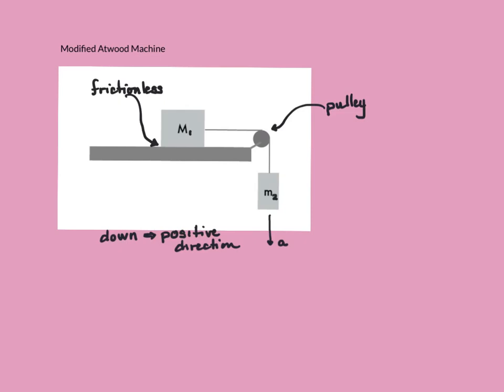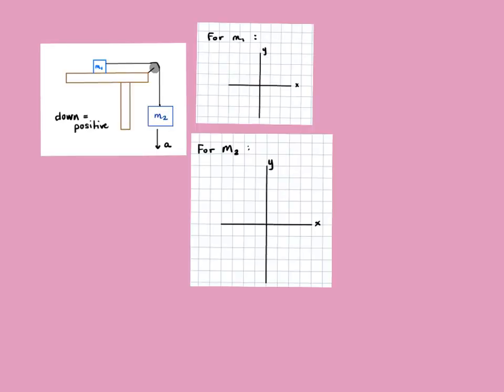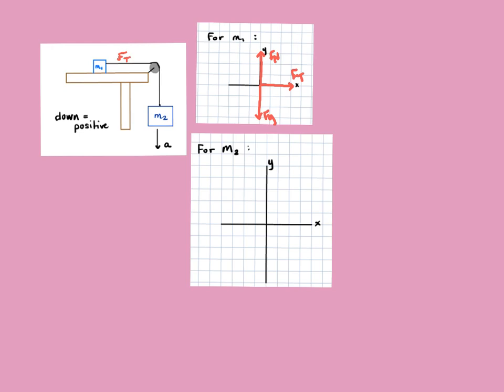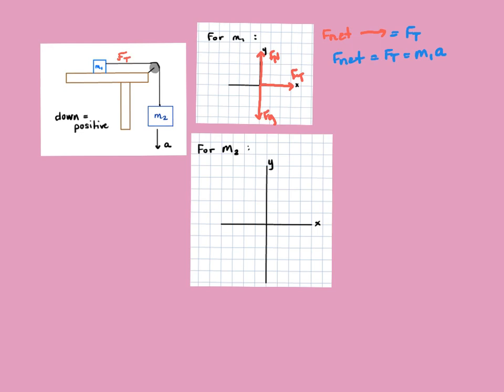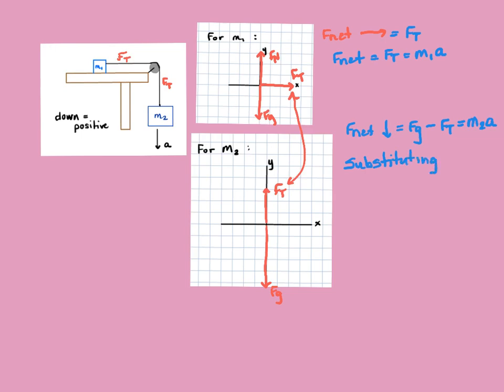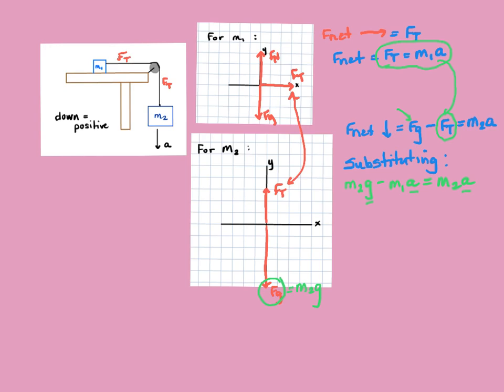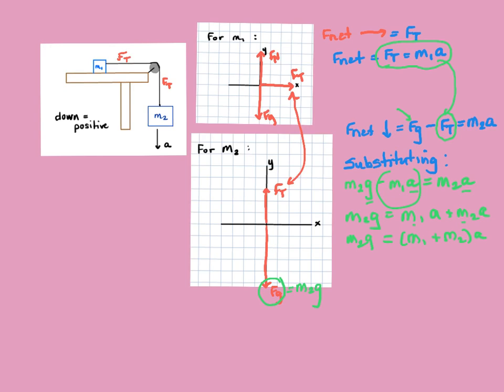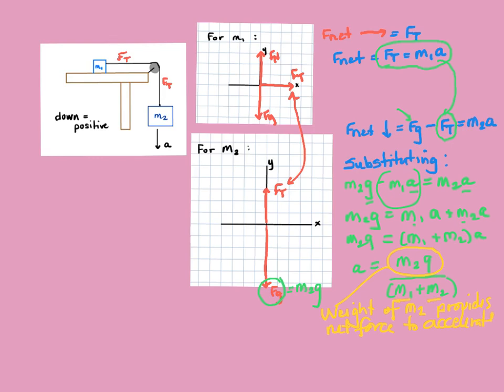Modified Atwood Machine